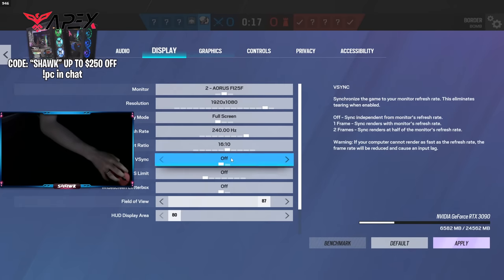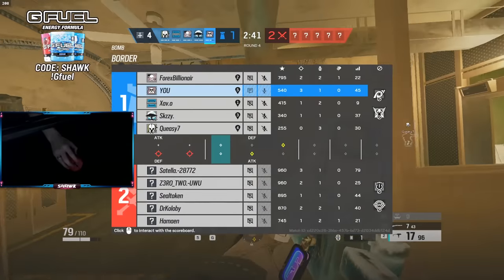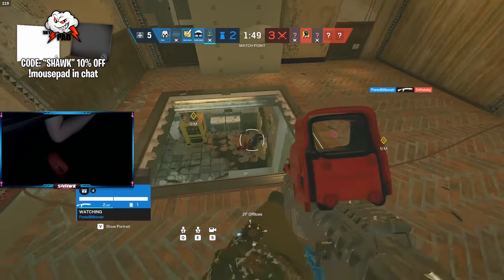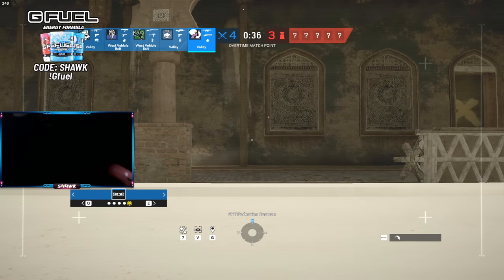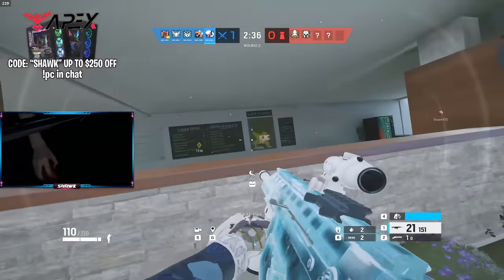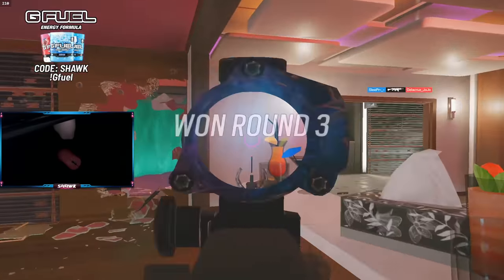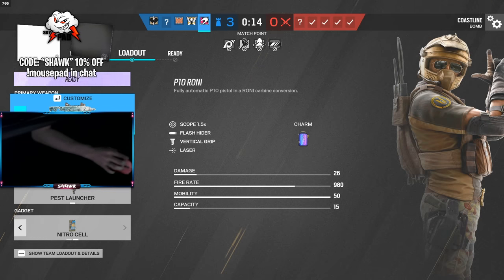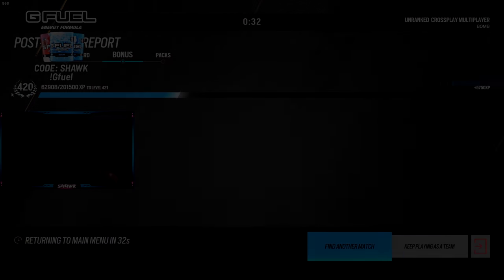16:10 = cheats...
16:10 = cheats...